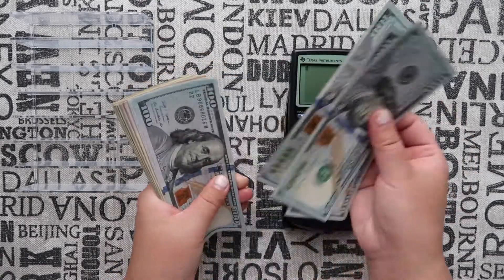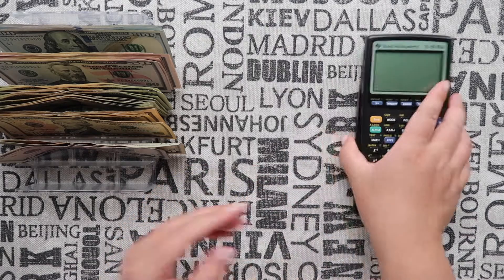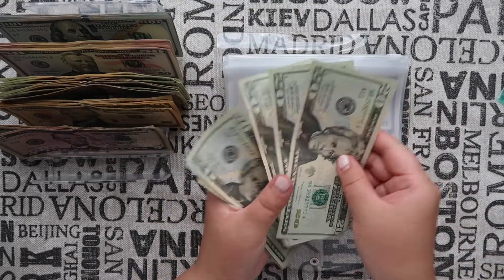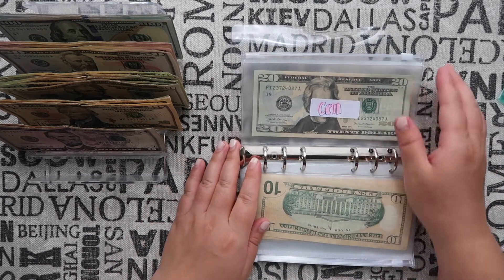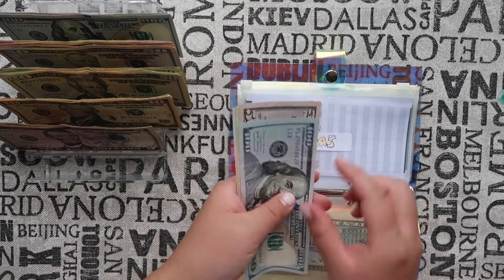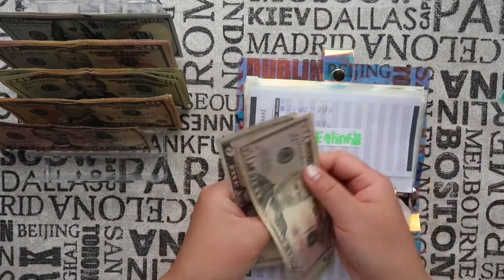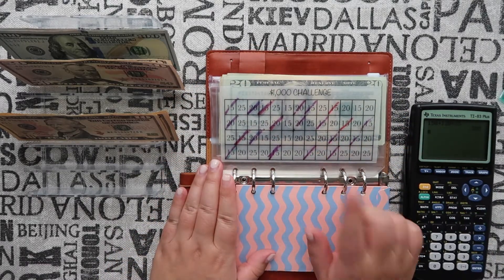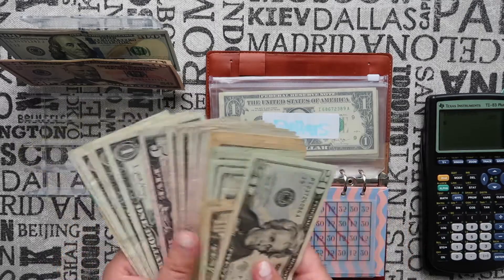Last May Cash Stuffing | Paycheck # 2 | Zero Based Budgeting | New Set Up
Hello, I am cash stuffing my second paycheck of May.